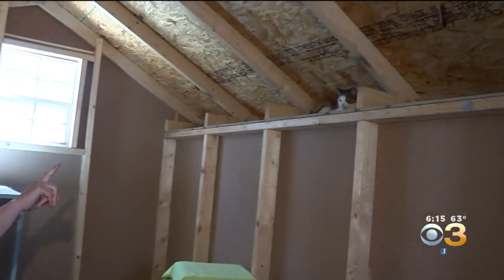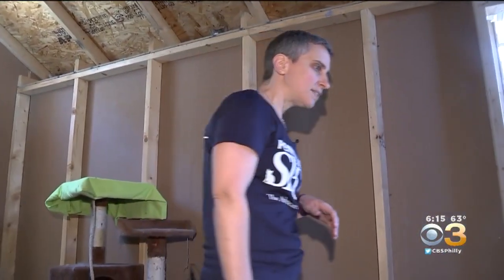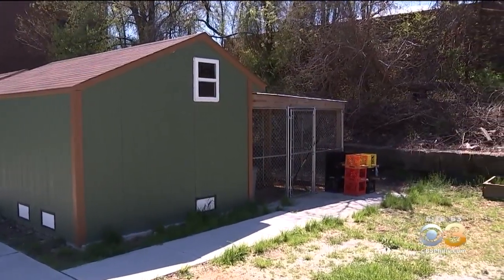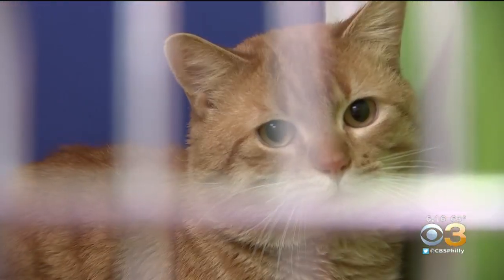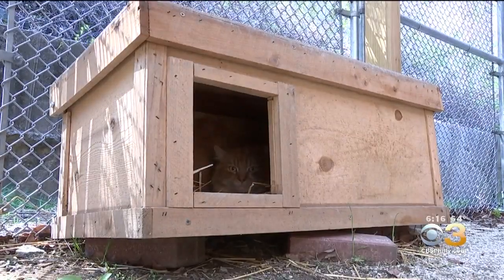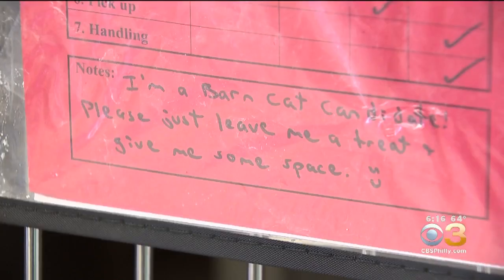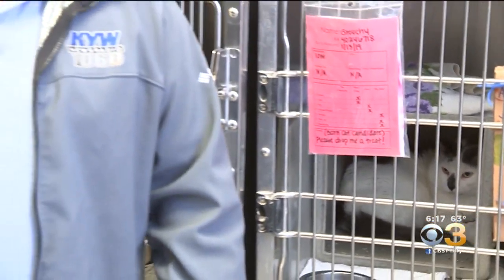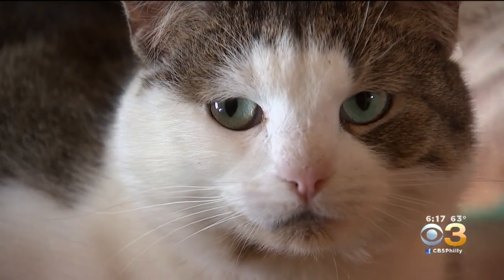'Working Cat Program' Saving Hard To Place Cats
John McDevitt reports.